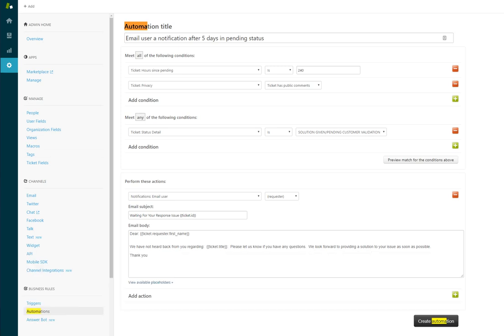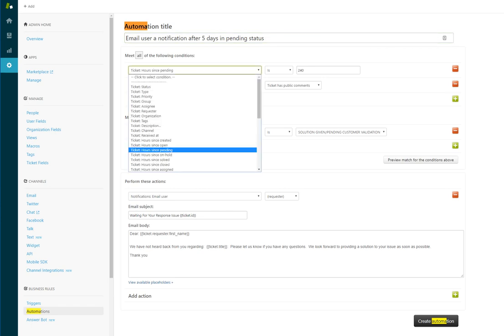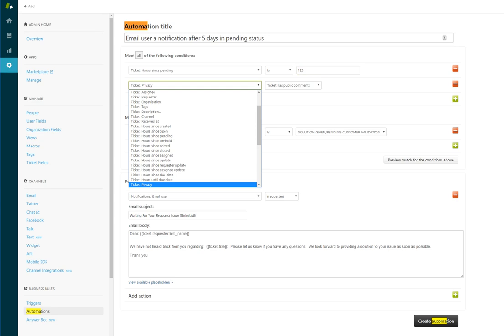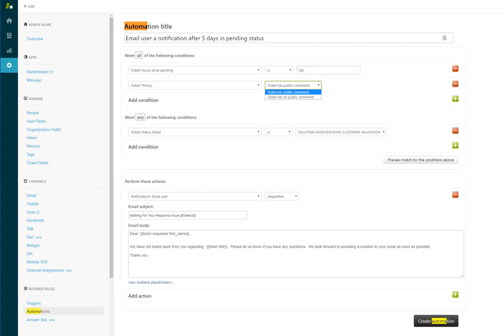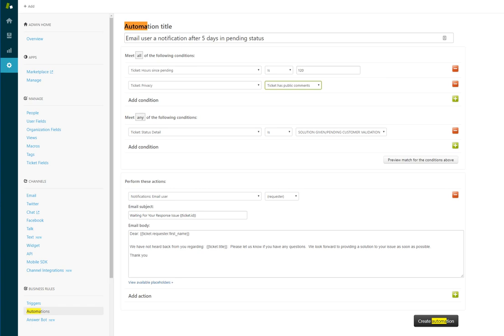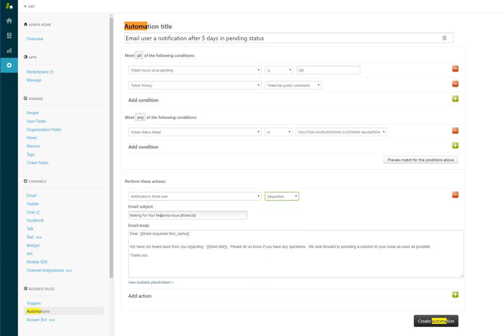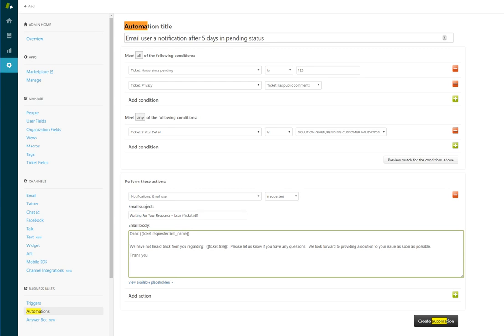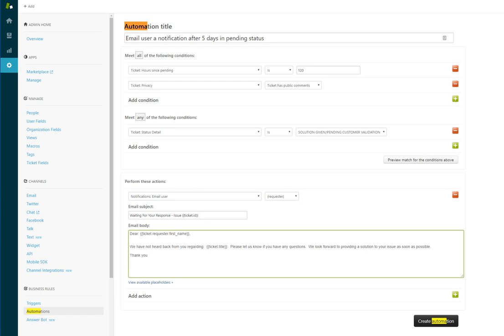How to Create a Zendesk Automation - Email 5 Days in Pending Status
In this example, I show you how to automatically send your customer a reminder email that you are waiting to hear back from them.  This simple automation should show you the basics of creating an automation in Zendesk.